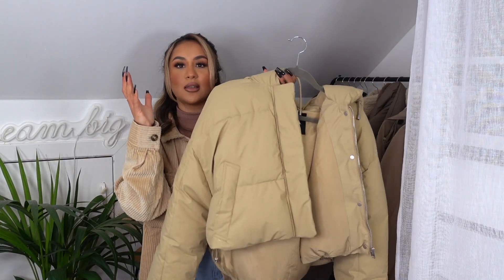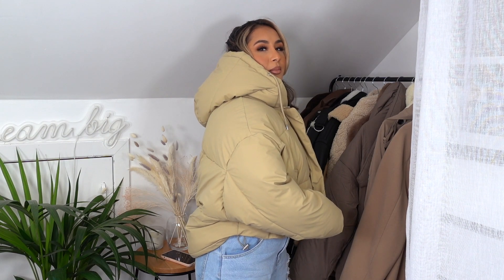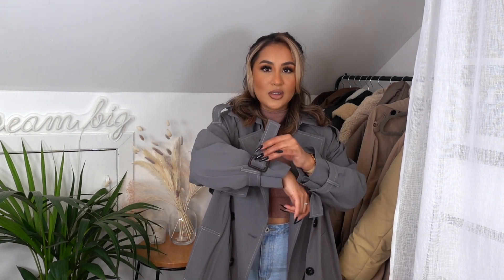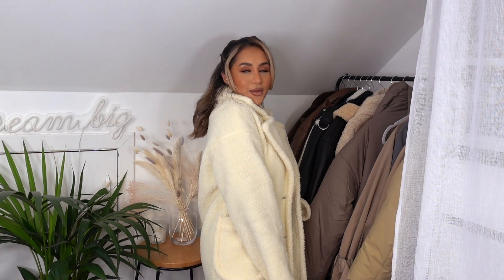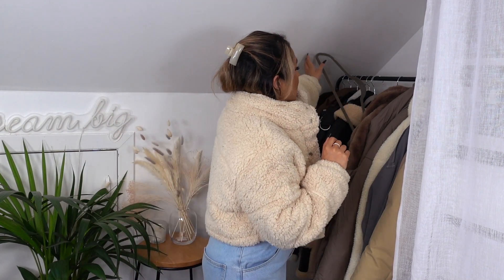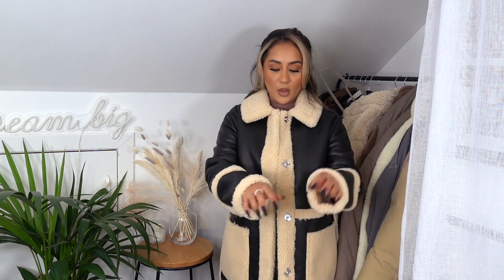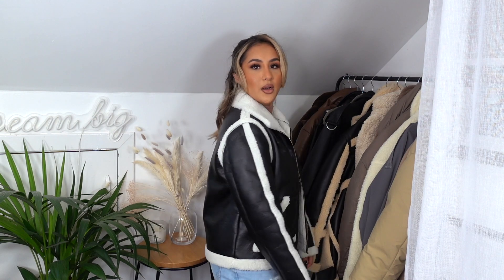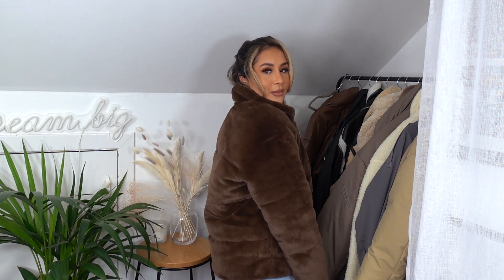Autumn + Winter Jacket Collection 2020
Hey guys!

I have picked out my favourite jackets that are in my collection currently that I think you guys might love! I will leave links to everything in this description! Hope you enjoy xx

More about me:

What is my height?
  I am 5”2
What is my size in clothes?
   Top - 8/10
  Bottoms 10/12
Where am I from?
   Nepal. Currently live in Scotland, UK

Some Items featured may be gifted but I will always disclose that at the start of the video! Clicking on these links does not mean the products will cost you more. All opinions are my own.

Jasmine